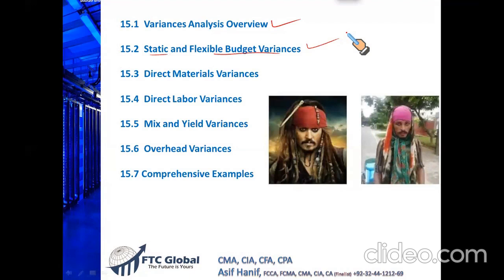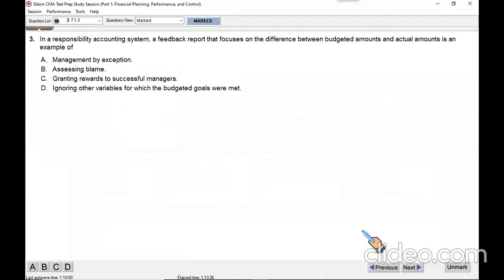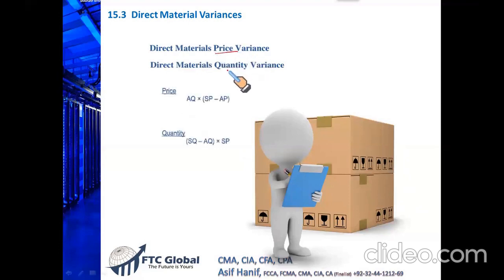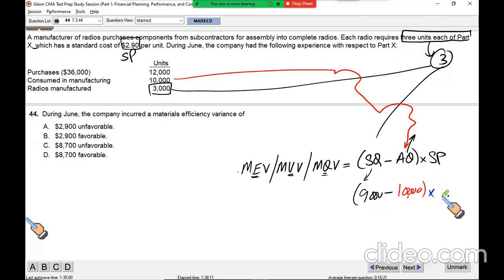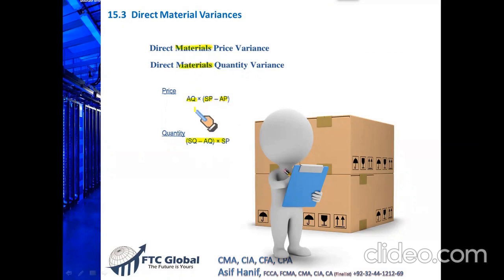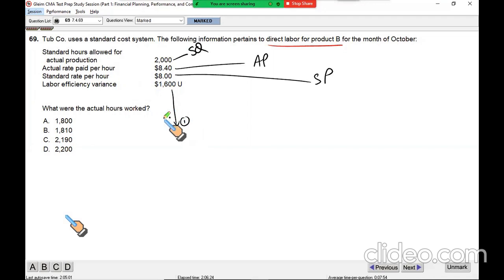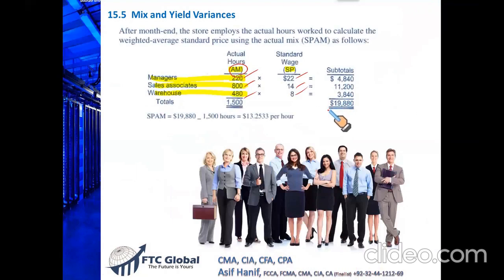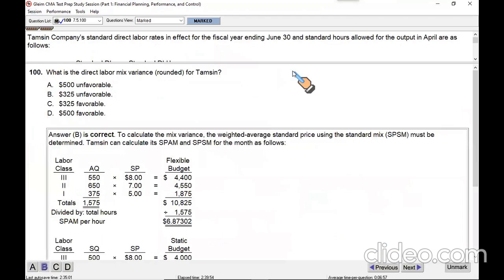Variances Video 1 (Material and Labor, Mix and Yield)